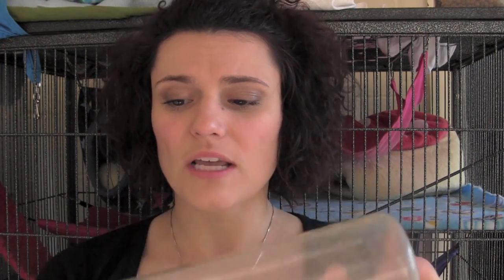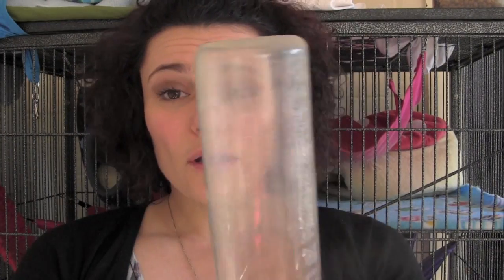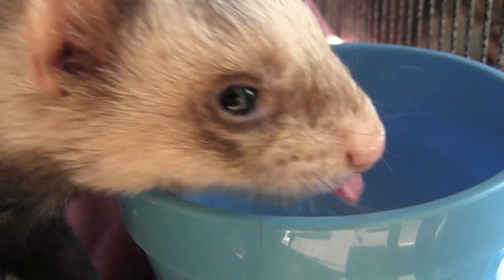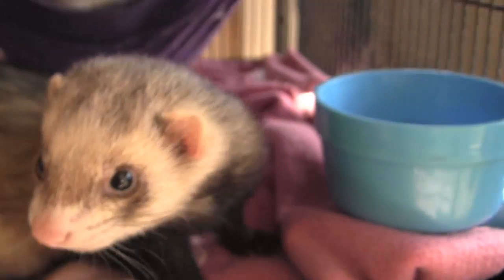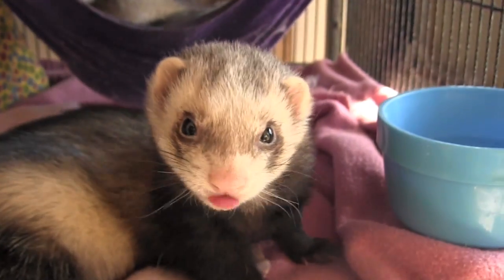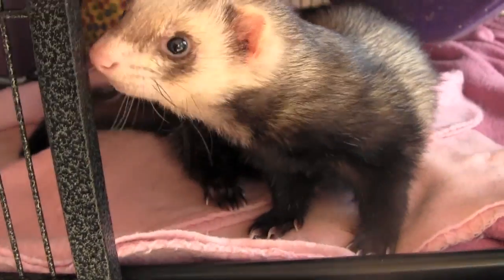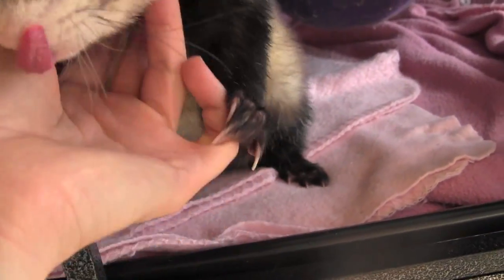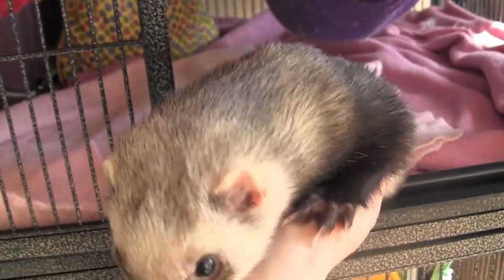Should ferrets drink from a water bottle or a water bowl?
Find out in this video! I was in a particularly good mood this day and therefore was goofing around a bit. Hope you enjoy the video!

Thanks! :)